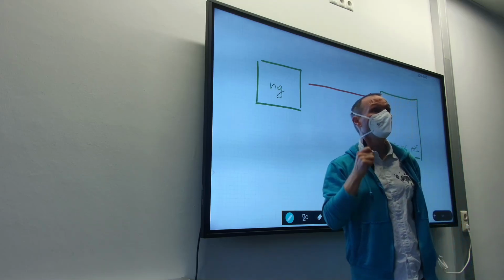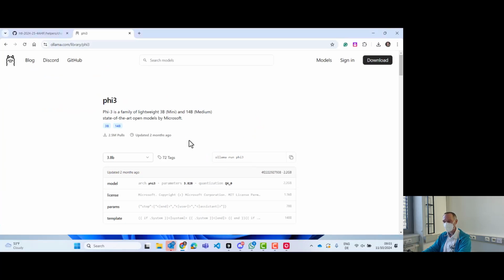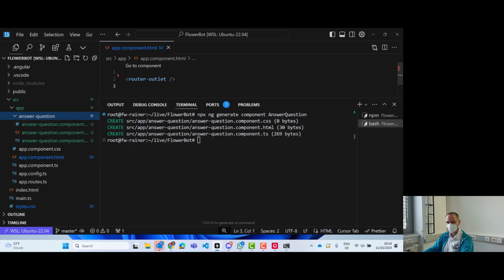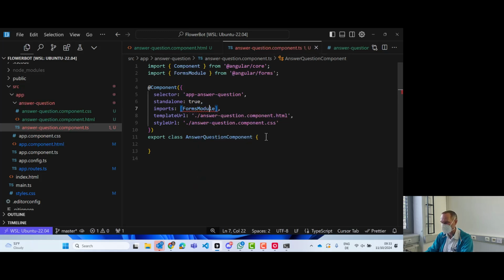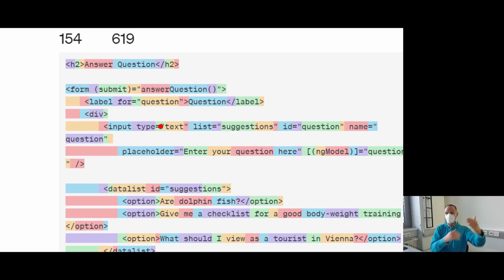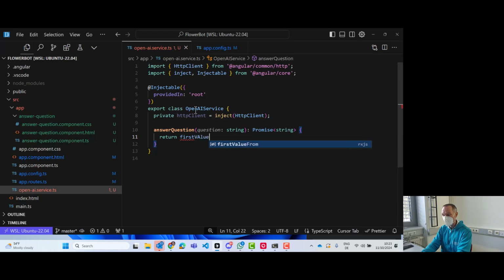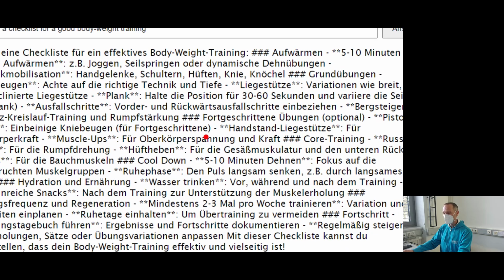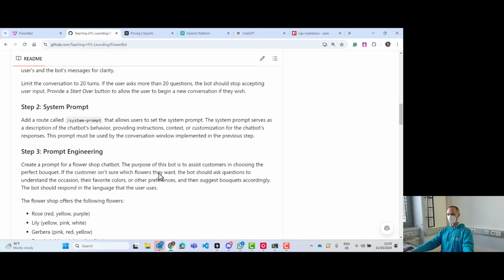Web Dev Fundamentals - Practicing web APIs by building an AI chatbot in Angular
In this lecture, we practice using web APIs in Angular by building a chatbot using OpenAI's GPT-4o LLM.

00:00:00 General architecture (reverse proxy)
00:08:50 Creating our Angular app
00:11:35 Excursus: Ollama
00:13:47 Excursus: Azure OpenAI
00:21:20 Setting everything up for our chatbot
00:38:15 Fundamentals of the chat API of OpenAI
00:55:39 Creating a service for API access
01:10:24 Converting Markdown (output of LLM) to HTML
01:17:33 Homework, closing